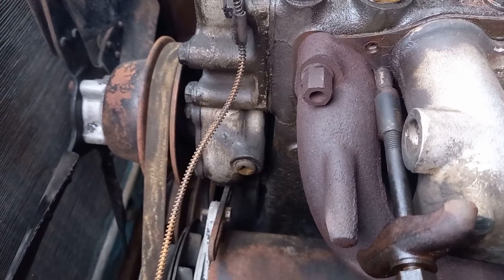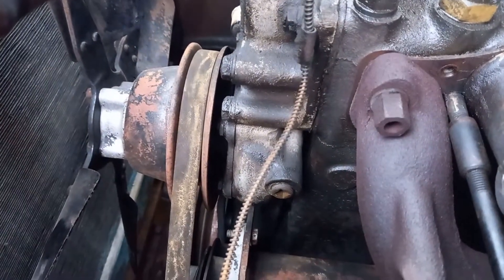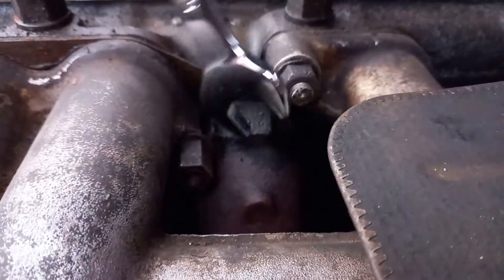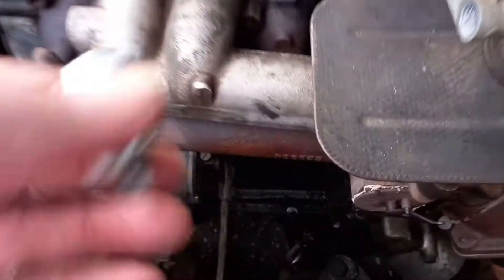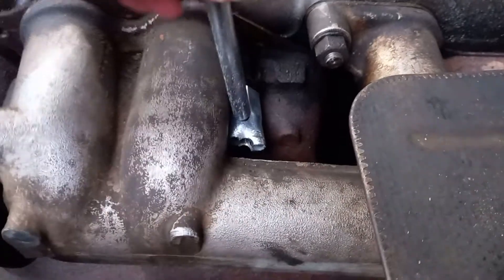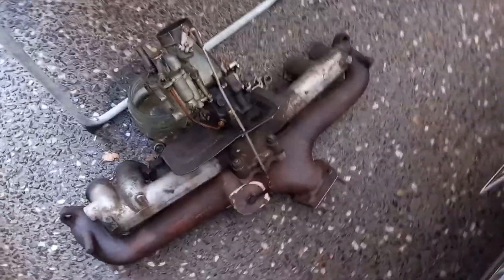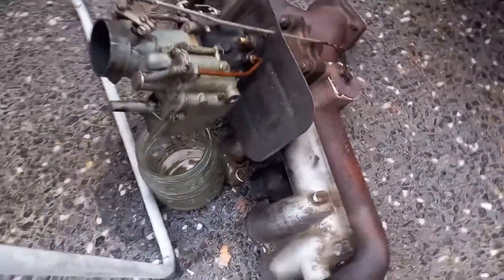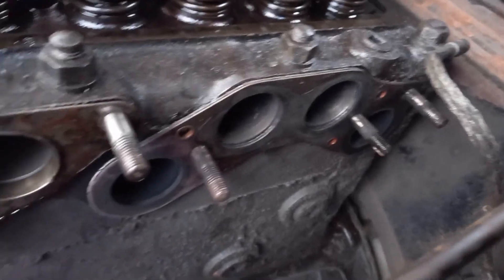Humber Super Snipe Mk IV - Removing the manifolds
My 1953 Humber Super Snipe Mk IV has developed a problem with the No 2 cyclinder not producing power. In this video we try to track down what the cause of the problem might be. Please note that I am not a professional mechanic and this video is not intended as expert advice on how to fix your car.